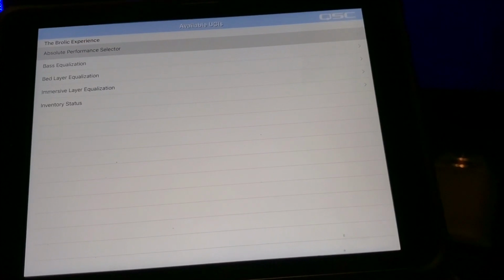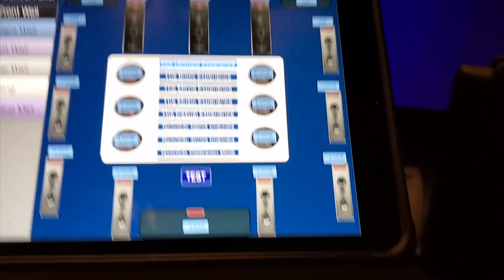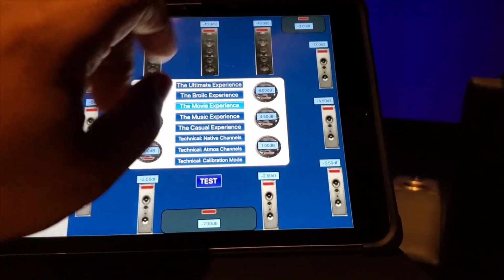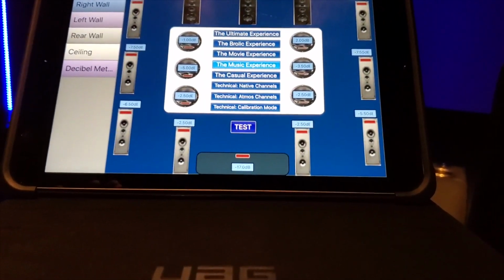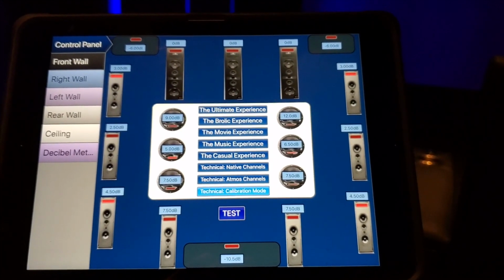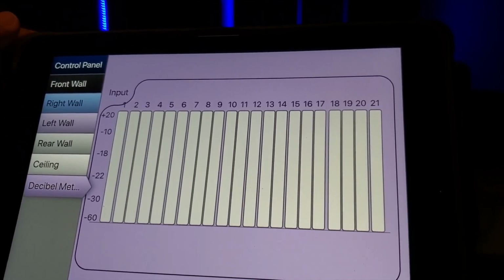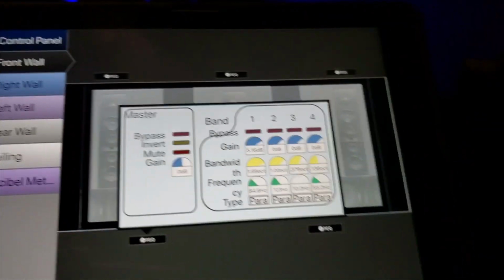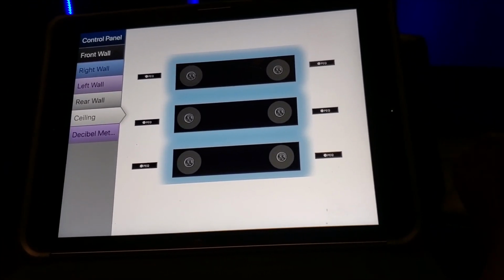The Beast, Unleashed [Episode 17] - Custom Audio Control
How I leverage the QSC Q-Sys User Control Interface (UCI) to maximize the listening experience for ANY situation.